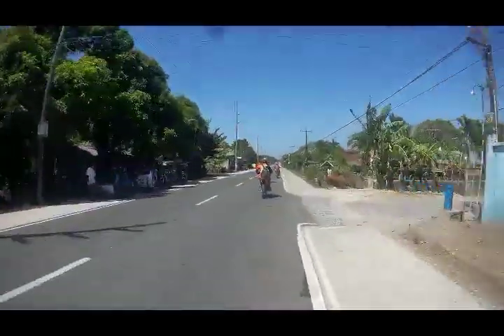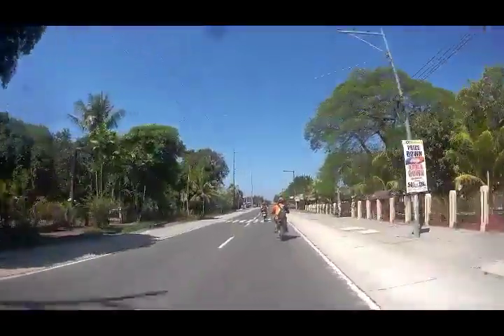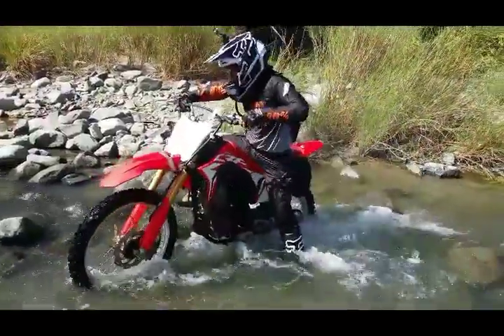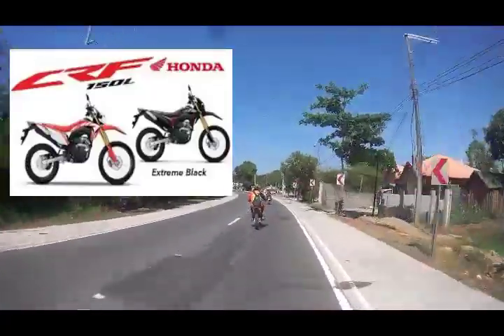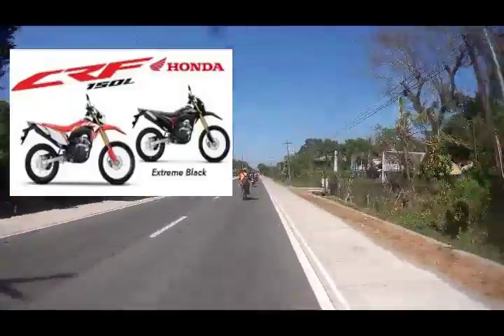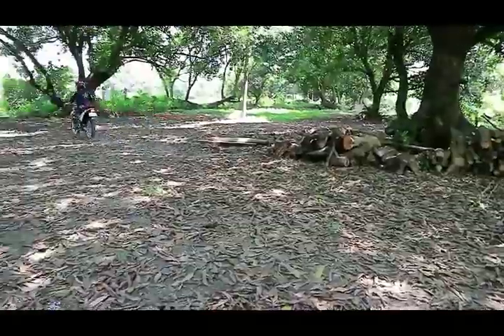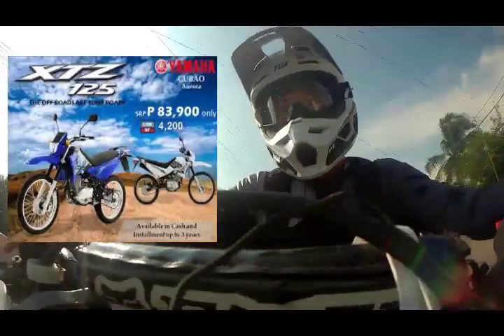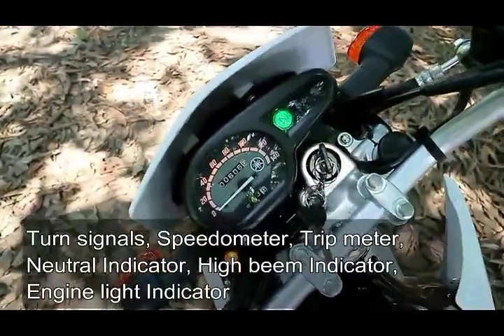Top Street Legal Dirt bikes in the Phillippines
ANGRYBIKES